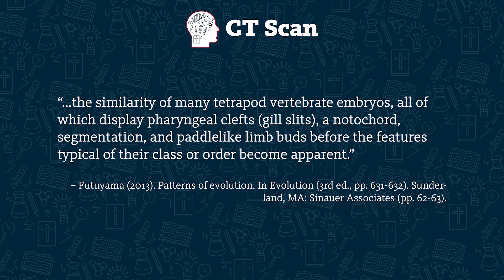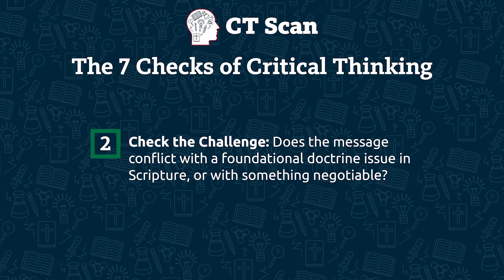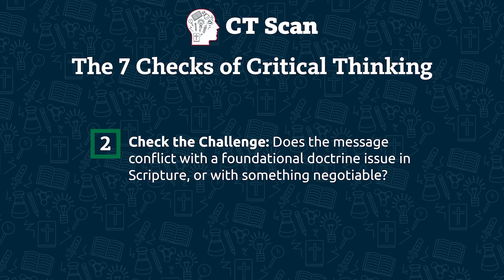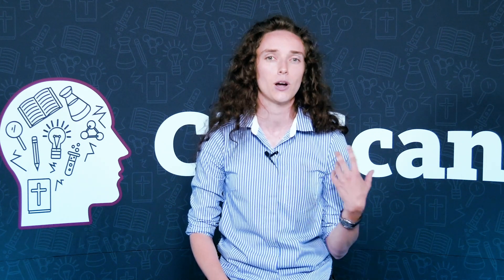Do Embryos Show Evolution? Part 1 (Episode 50)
A classic argument for evolution says that different creatures have similar embryos and therefore share an evolutionary ancestor. 19th-century biologist, Ernst Haeckel, famously forged drawings making embryos appear more alike than they are and believed embryos re-enact evolution. While most scientists no longer believe this, textbooks still say embryo similarities show evolution in other ways. Let’s start examining these claims with the 7 Checks of Critical Thinking.

DIGGING DEEPER
• Mitchel, E. (2013). Recapitulation repackaged and reapplied: The rehabilitation of Haeckel’s image.
• Mitchel, T. & Mitchel, E. (2007). Something fishy about gill slits!
• Parker, G (2006). Comparative Similarities: Homology. In Creation: Facts of Life: How Real Science Reveals the Hand of God. New Leaf Publishing Group.
• Bergman, J (2001). “Does Homology Provide Evidence of Evolutionary Naturalism?”

CITED REFERENCES
• Futuyama (2013). Patterns of evolution. In Evolution (3rd ed., pp. 631-632). Sunderland, MA: Sinauer Associates (pp. 62-63).
• Brian Freeman, “The Myth of the ‘Biogenetic Law’,” The American Biology Teacher 63, no. 2 (2001): 84.
• Tommy Mitchell and Elizabeth Mitchell, “Something Fishy About Gill Slits!” (March 14, 2007),